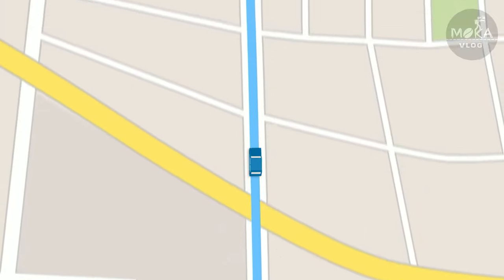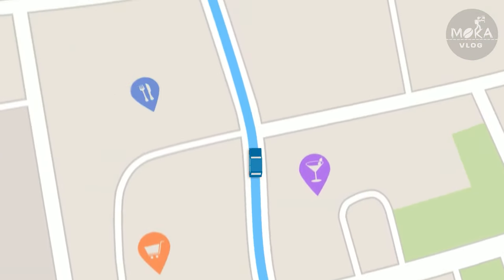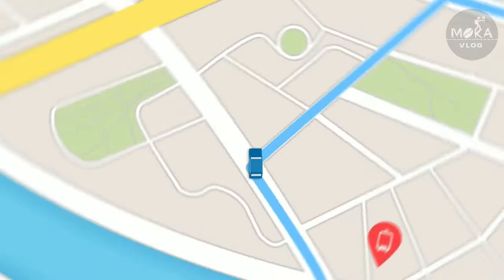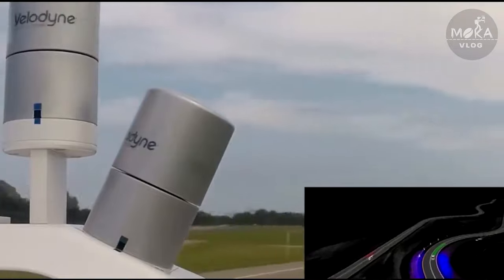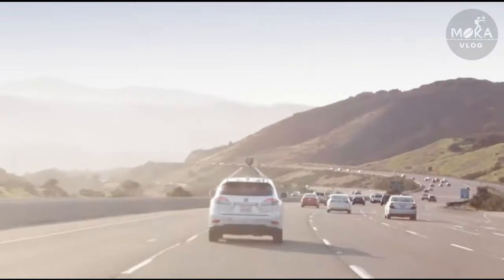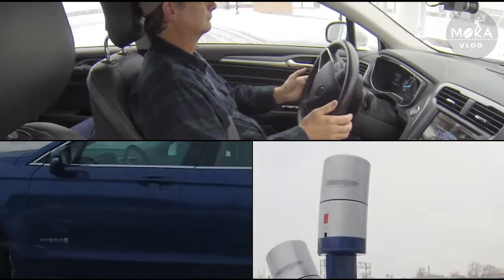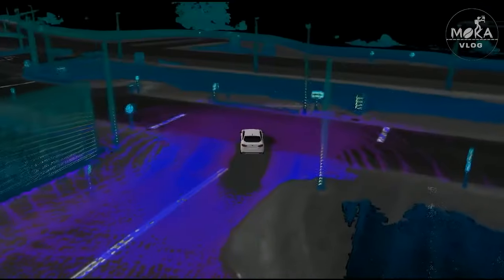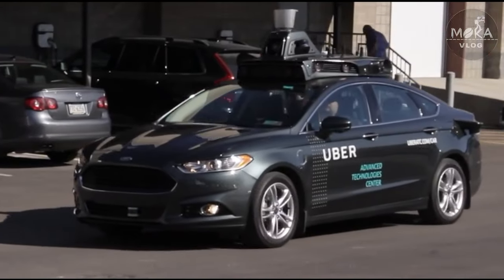தமிழ்நாடு முழுவதும் சுற்றும் ALIEN CAR? | இந்த CAR- நீங்க பாத்திங்களா | இது என்னனு தெரியுமா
Apple is conducting ground surveys with vehicles around the world to collect data to improve Apple Maps and to support the Look Around feature. We may periodically revisit and re-collect data in some of those locations in an effort to maintain a high-quality, up-to-date map. Apple is also conducting surveys with portable systems in select pedestrian areas (for example, certain streets in Mumbai that cannot be driven).

some pedestrian surveys use a backpack system to collect data that may be used directly in Apple Maps, such as in the Look Around feature. Other pedestrian surveys use iPads, iPhones or other devices to collect data for map improvement purposes. These pedestrian surveys allow us to improve and update Apple Maps in areas where vehicles simply can’t go while using the same privacy protections as the Apple Maps vehicles.

✔️For Paid Promotional and Copyright

IMPORTANT NOTICE :-

We just doing for promotional

Best tamil Whatsapp status tamil,best
Whatsapp status,best ar rahman Whatsapp
status tamil,best ilayaraja whatsapp
status tamil,best vijay aijth whatsapp
status tamil, Surya whatsapp status tamil, Harris jayaraj whatsapp status tamil,Yuvan sankar whatsapp status tamil, best love whatsapp status
30sec whatsapp status
google,google organization
freek tamilan sreyas salim
trending  whatsaa status videos,
HD whatsapp status videos
30 second whatsapp status
whatsapp video
whatsapp status
30 second status
30 sec status videos
best whatsapp status
lastest whatsapp status videos
whatsapp videos status
status videos
30 second
evergreen whatsapp status videos
hit status videos
30 second videos
videos
30 second sad status videos emotional
whatsapp status
whatsapp hit status videos
tamil whatsapp status
punjabi whatsapp status
Raajasthani whatsapp status videos
whatsapp status
Gujarati whatsapp status videos
whatsapp status videos
world best whatsapp video
No1 whatsapp videos in the world
top 10 whatsapp videos in the world
whatsapp status videos love
love video status
30 second love video
30 second sad video
30 second love video
whatsapp status video
30s cute love whatsapp status
story video whatsapp
30 second whatsapp
30 second story video
30 sec video story whatsapp status with
lyrics
english song whatsapp status
whatsapp status english
top 10 english song whatsapp status
most viewed english song whatsapp status
English love, emotional,motivational
whatsapp status
despacito eid sherin let me love you closer
shape of you believer see you again rockeyboy
clean bandit whatsapp status
lyrics whatsapp status
hindi song whatsapp statusvideo
whatsapp videos
download whatsapp status download
whatsapp status
30 second video,
Best whatsapp status
south Indian best whatsapp status
top 10 whatsappstatus video
Bollywood song status
old song whatsapp status
whatsapp status new
videos for whatsapp
beautiful whatsapp status
emoji songs whatsapp status
comedy whatsapp status
whatsapp comedy status
whatsapp status comedy
sad,emotional heart touching whatsapp
status
whatsapp statuz